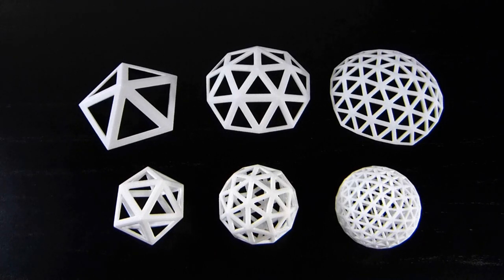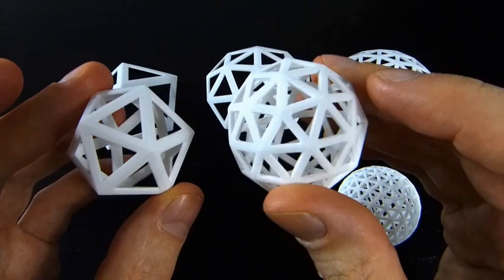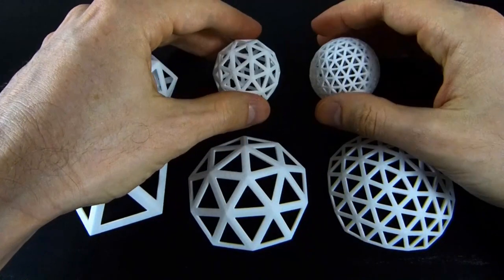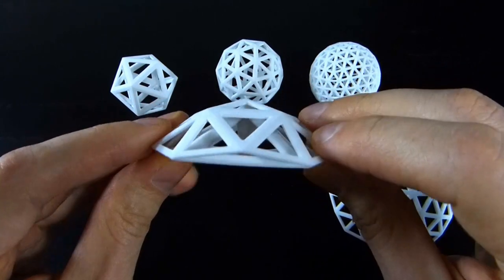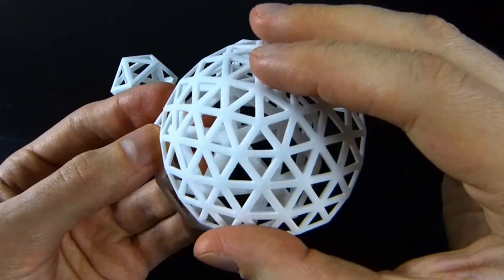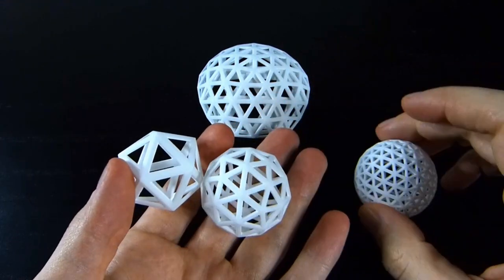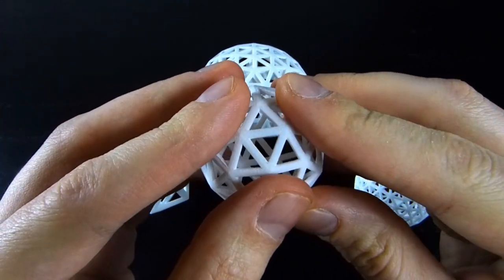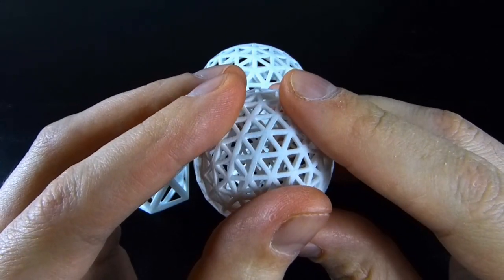Geodesic domes and spheres